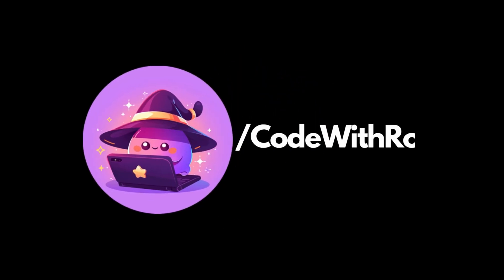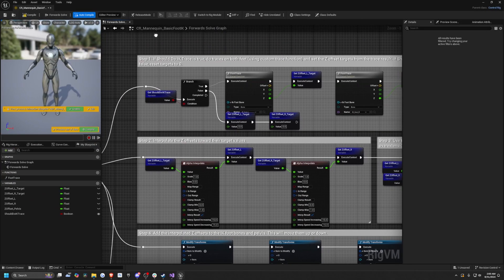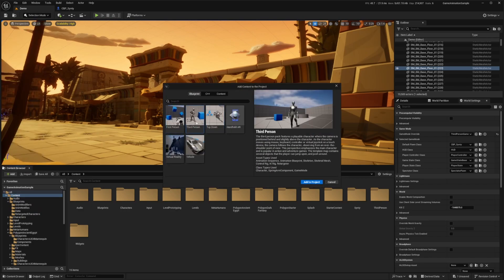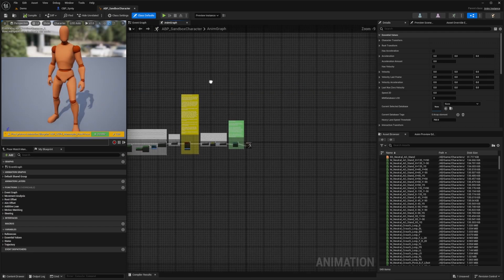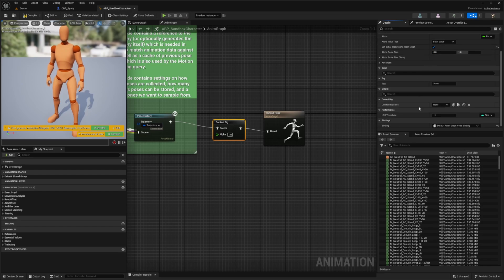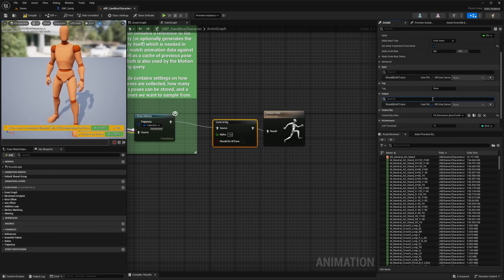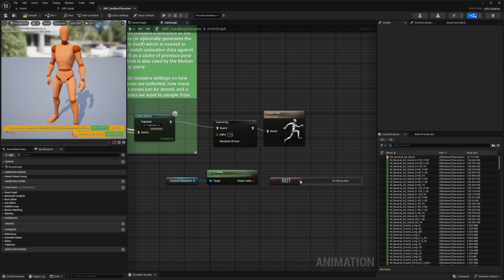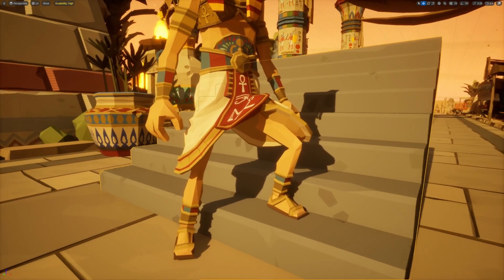Enable IK - Motion Matching / Game Anim Sample Project in Unreal Engine 5